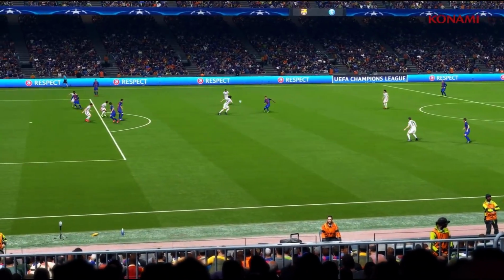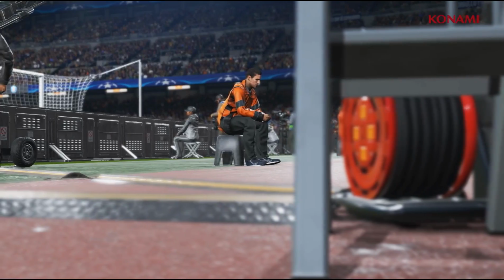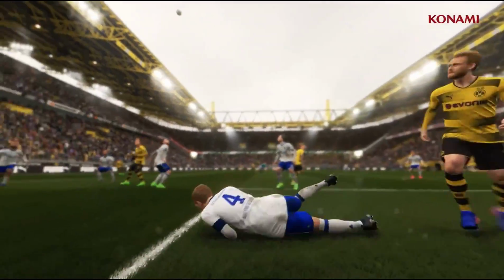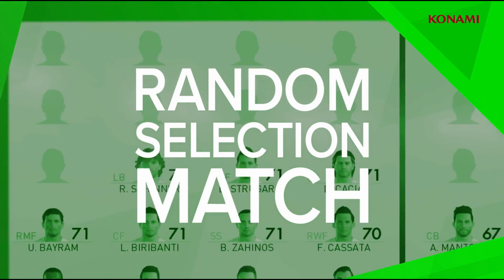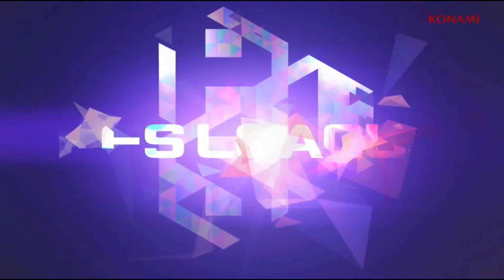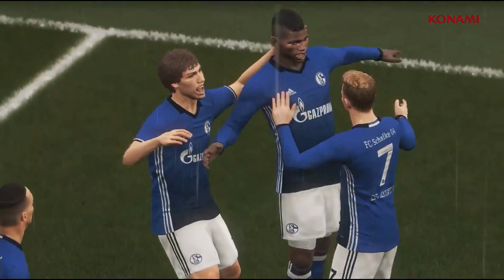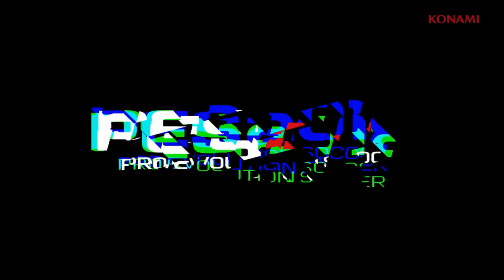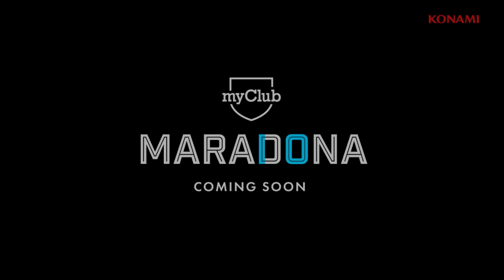E3 2017: EXCLUSIVE INTERVIEW - PES 2018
If you enjoy soccer games you have to check out  our PES 2018, we got to sit down with Adam Bhatti to talk about the latest entry in the series.